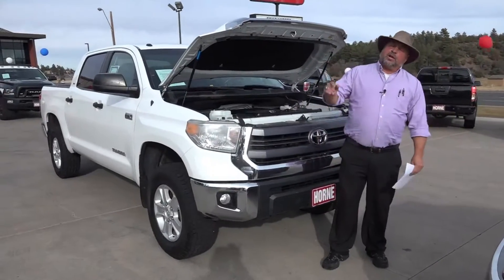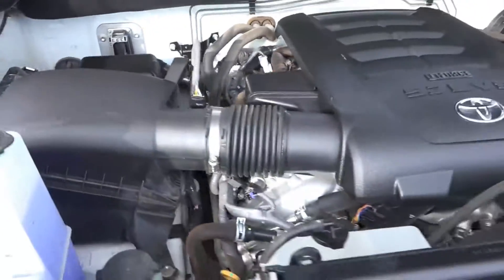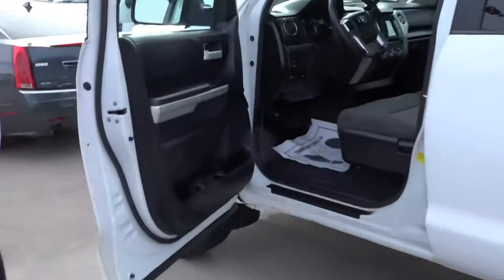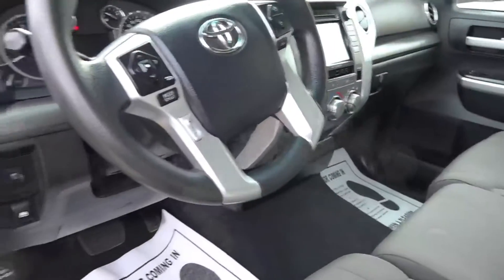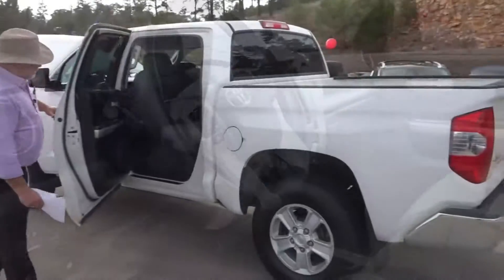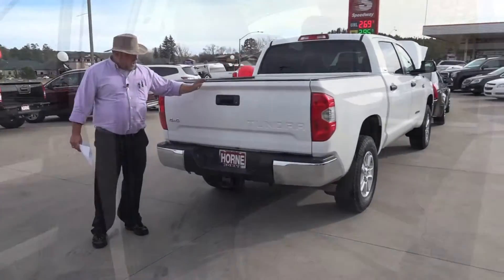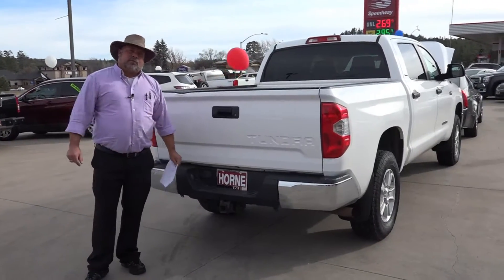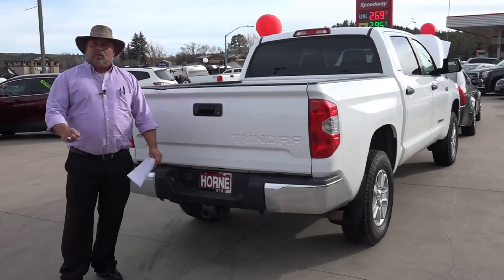ID-5648-Toyota Tundra CrewMax SR5 Pickup 4D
2014 Toyota Tundra CrewMax SR5 Pickup 4D 5 1/2 ft for sale at Horne Motors Show Low, Arizona.